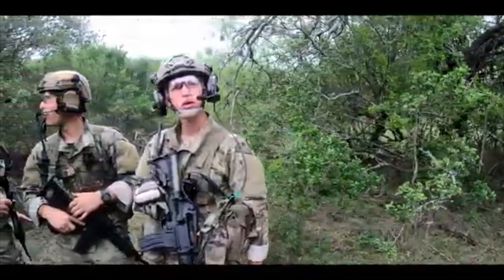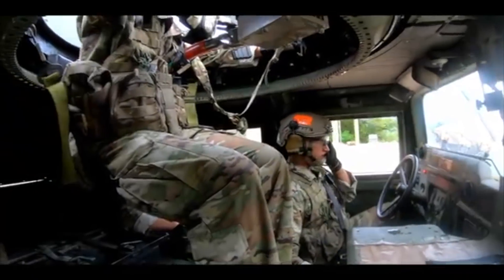TACP Pipeline: Episode 4-Current TACP Pipeline Part 2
The hit new Youtube series, TACP Pipeline. New episodes will be released weekly for the next several weeks. This series will bring you insight on how to train for TACP , as well as give you additional information about the initial stages of training, and the career field in general. If you have any questions, please write them in the comments. Gung ho!

Shoutout to Eagle 112 and Raptor 24 for some awesome TACP Schoolhouse footage.